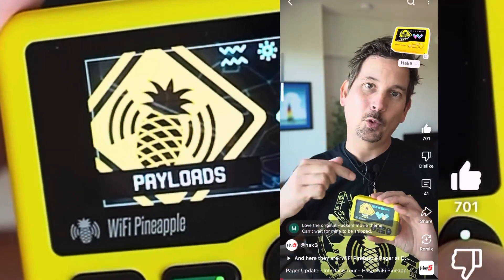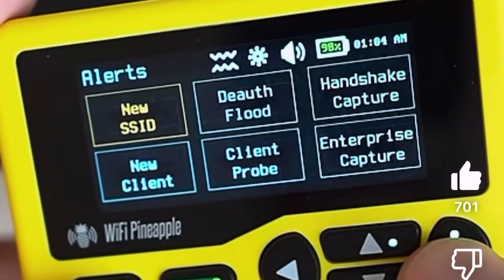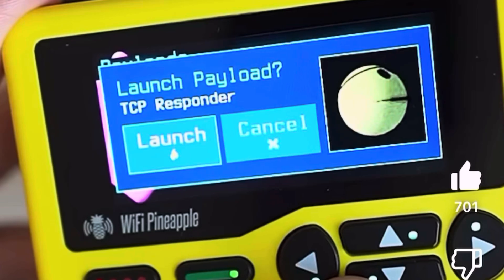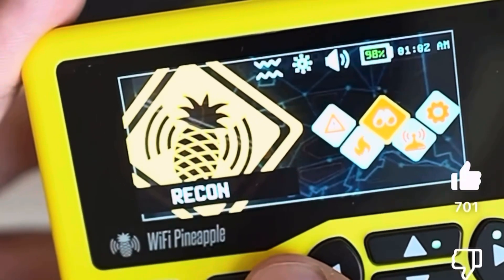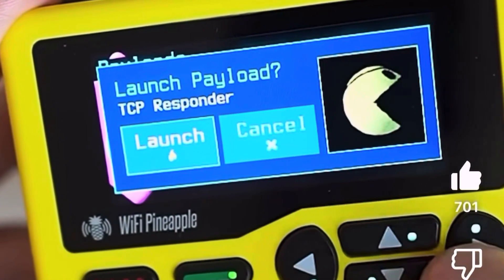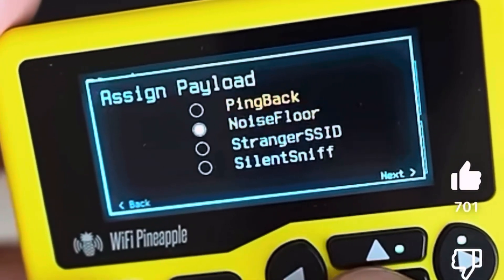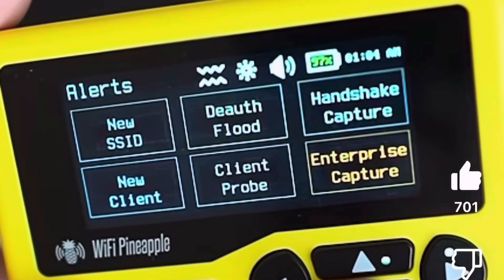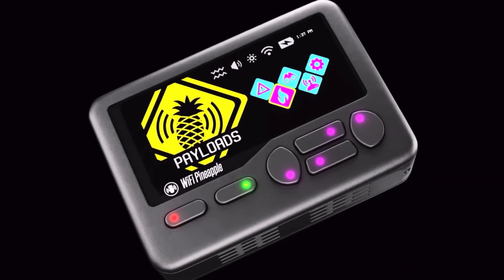WiFi Pineapple Pager – First Look at the New UI and Features!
In this video, I’m giving you a first look at the WiFi Pineapple Pager’s user interface and sharing an update on the project. Many of you saw me demonstrate this in Las Vegas, but now you’ll get the full tour from home.

We’ll walk through the core features of the Pineapple engine — the heart of the pager — including:
 • Recon tools and WiFi airspace visualization
 • Impersonating access points and advertising SSIDs
 • Capturing handshakes and WPA Evil Twin-style attacks
 • Filtering and staying within scope during engagements
 • Payloads, Bash Bunny/USB Rubber Ducky scripting, and utilities
 • Interactive payload building with ringtones and alerts

This device is built to push wireless security testing forward in fun, simple, and powerful ways. Whether you’ve used Hak5 Pineapples before or you’re brand new to them, you’ll see how this interface streamlines classic features while adding some exciting new capabilities.

Thanks to everyone who has supported the project so far with pre-orders. More updates are coming, and I’ll be showing you even more payloads and features soon.